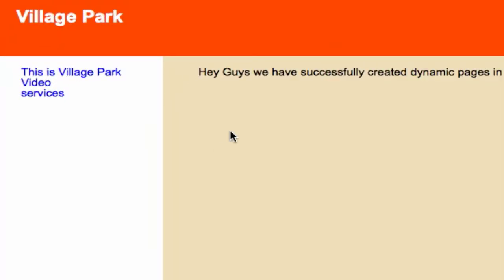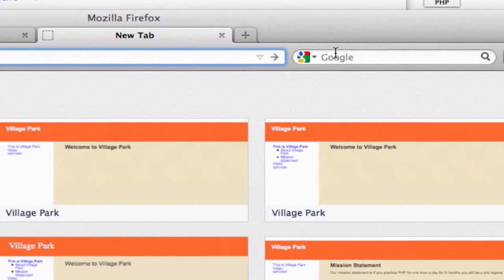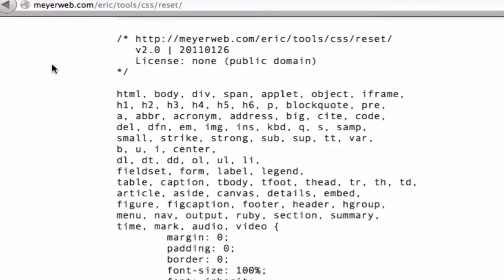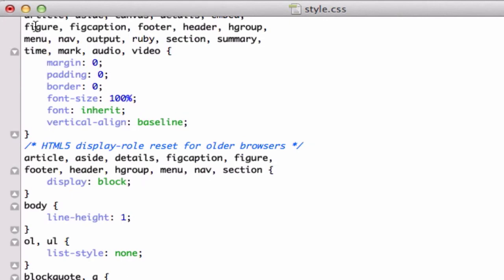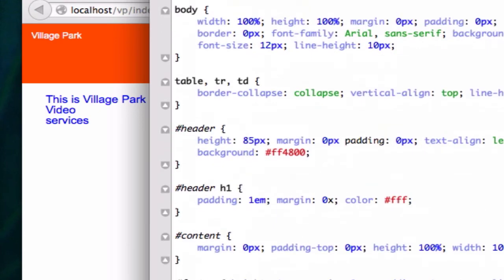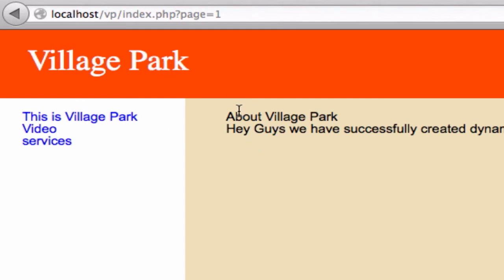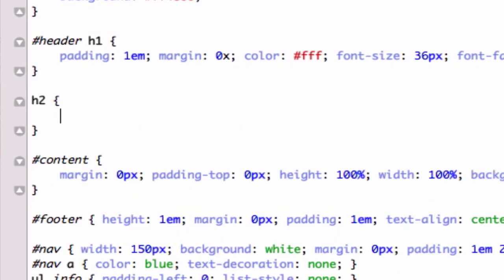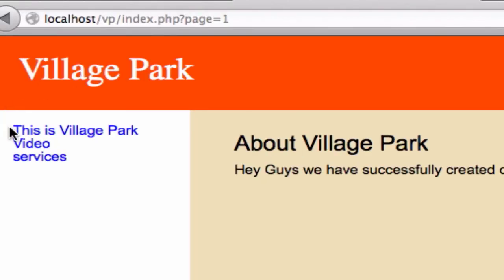Building a CMS with PHP part 103 - Looking Good Now